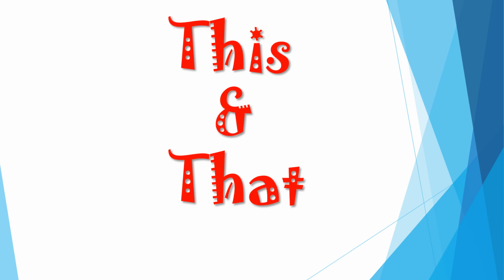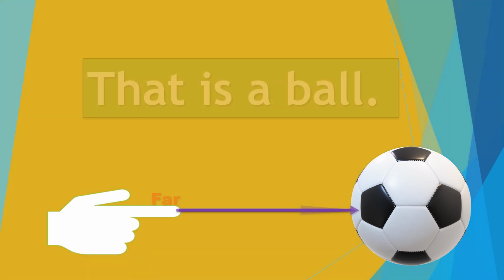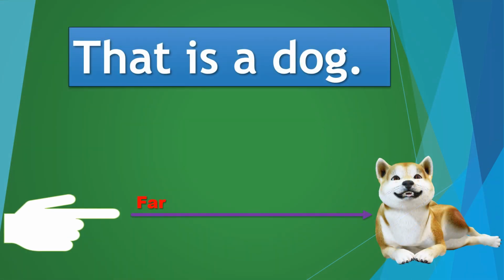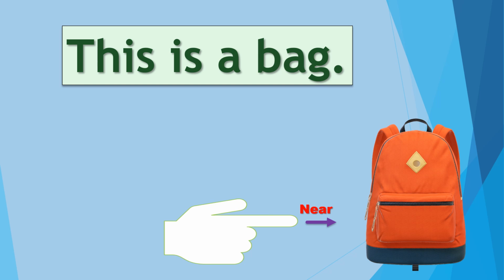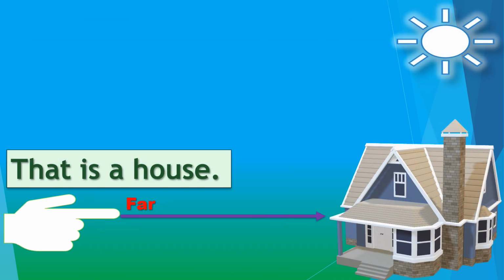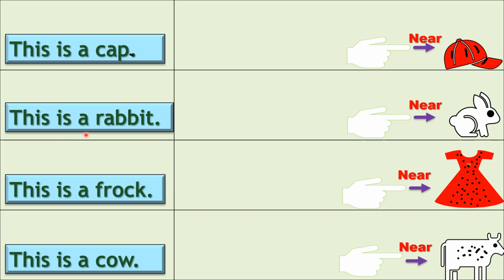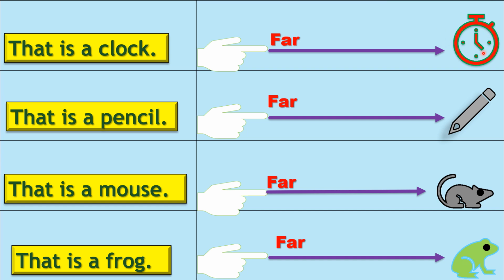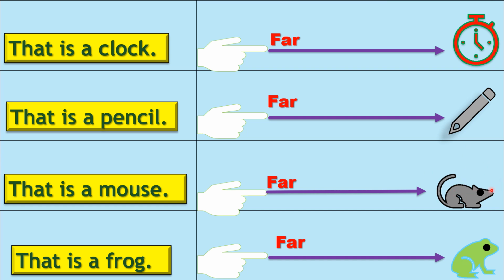This that | This and that | English grammar | uses of this & that | this is and that is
Uses of this and that with the sentences. Uses of pictures also for kids to understand easily.